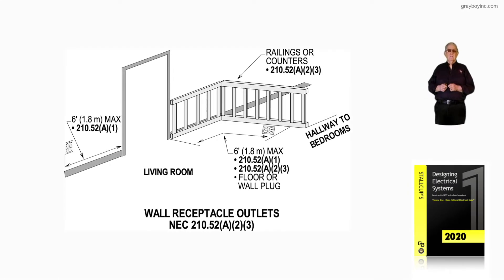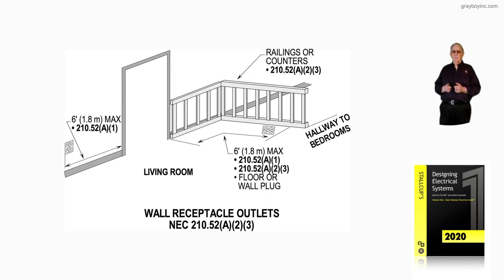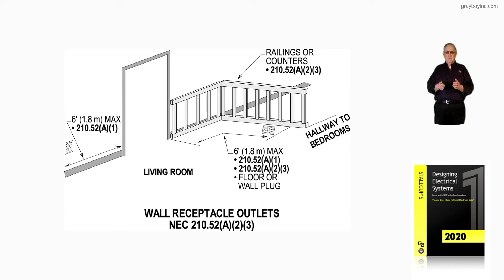10-10(a) WALL RECEPTACLE OUTLETS - 210.52(A)(1) THRU (A)(4)